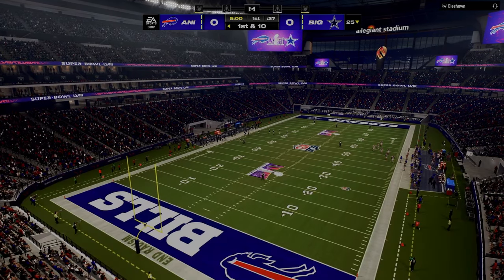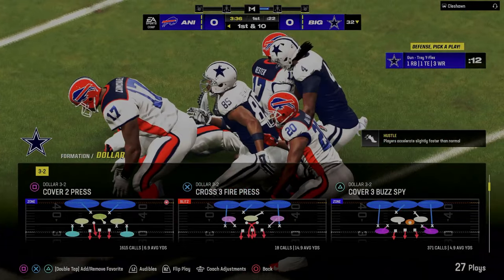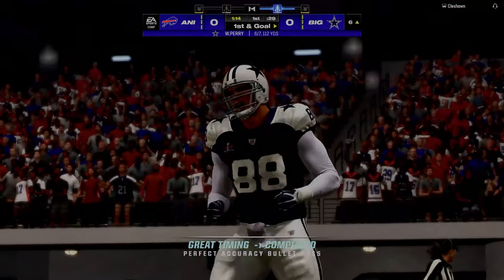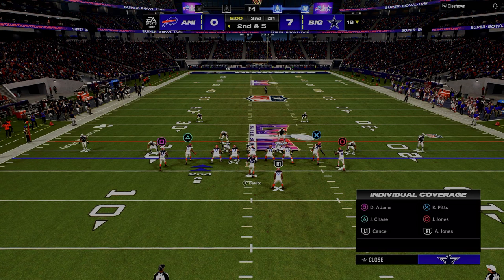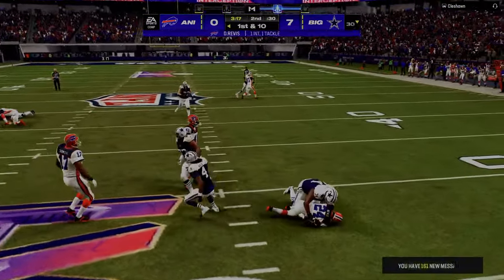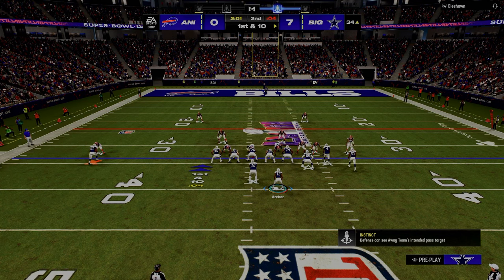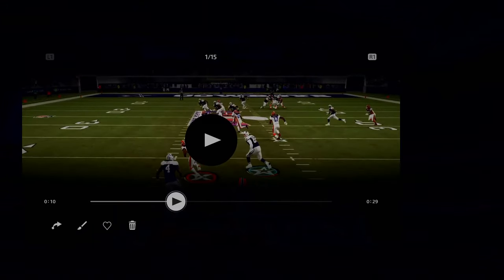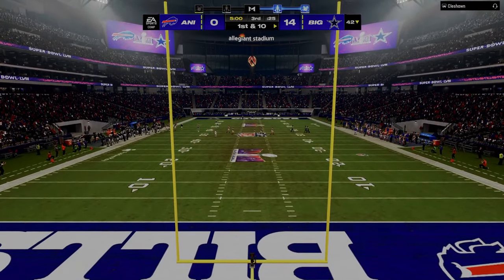I FINALLY Won A Super Bowl